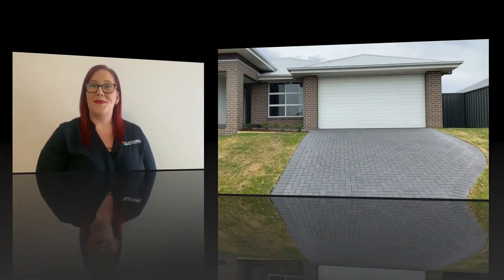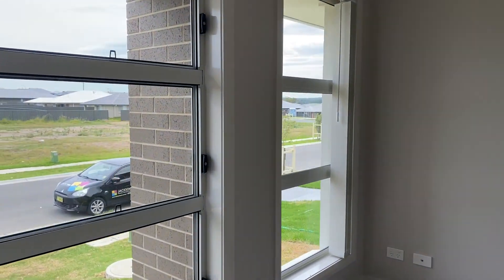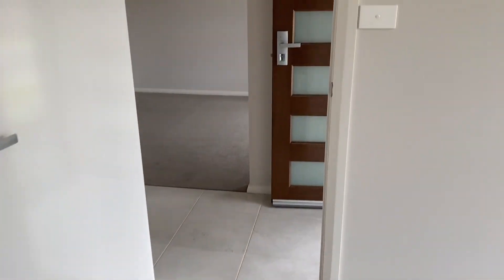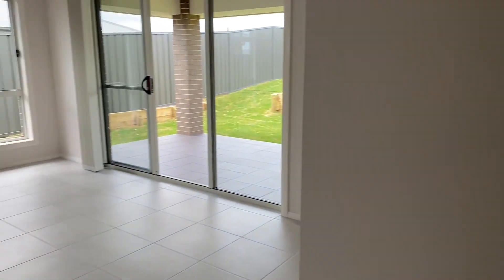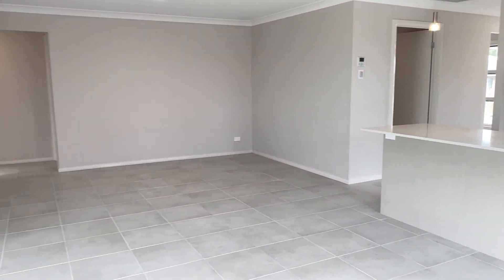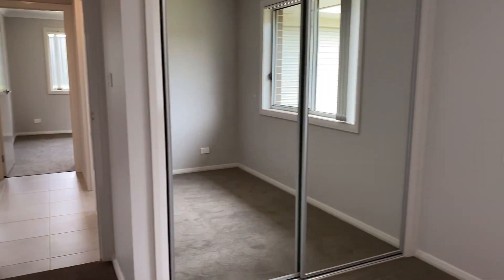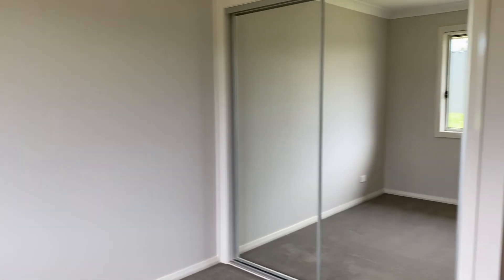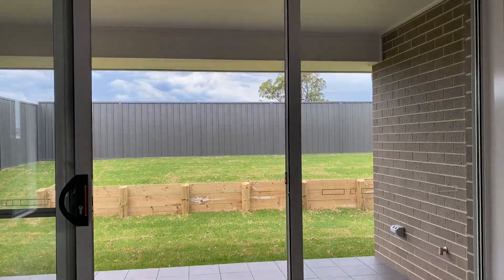112 Balgownie Cct, Heddon Greta - Walkthrough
4 bedrooms, 2 bathrooms & double garage